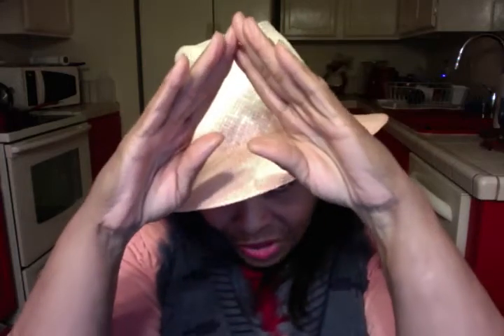Wigs & Hairstyles That Frame Our Faces * HAIR Shapes * FACE Shapes * Make-up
Wigs & Hairstyles That Frame Our Faces * HAIR Shapes * FACE Shapes * Make-up .  PatsIn2Hair .  Pat Love LHH . (Pats2cents * GodsIn2Love)